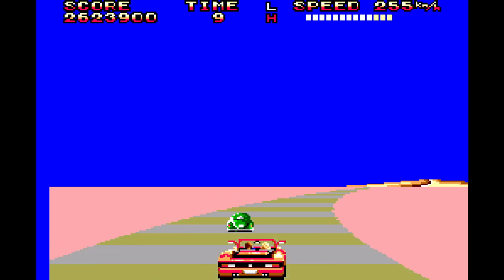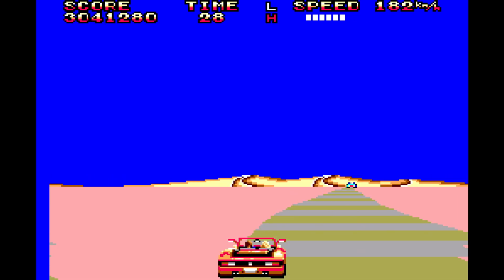OutRun review for SEGA Master System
This version of OutRun was quite average.